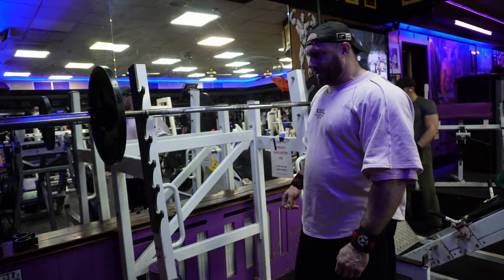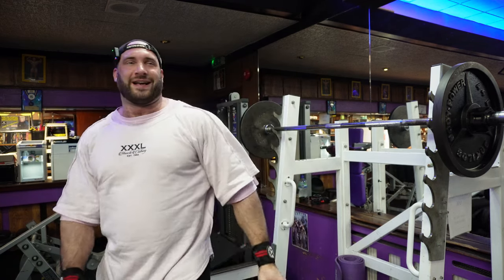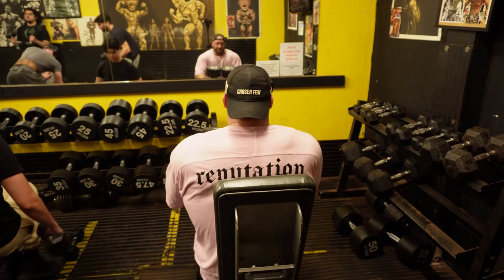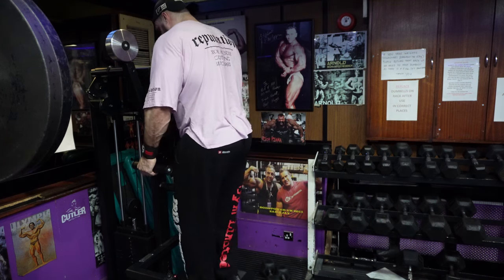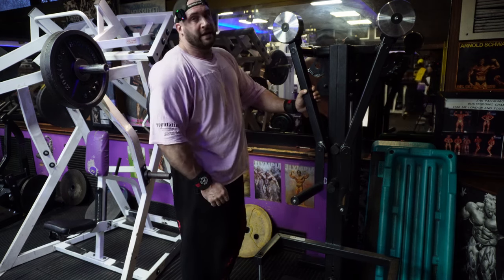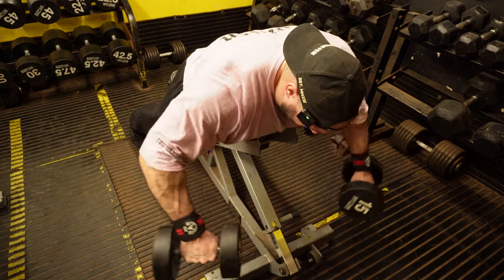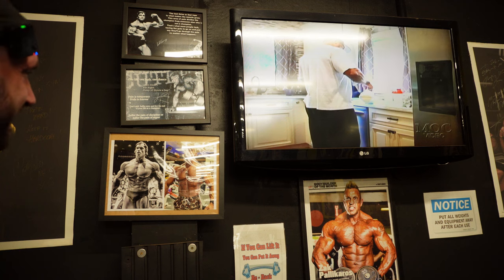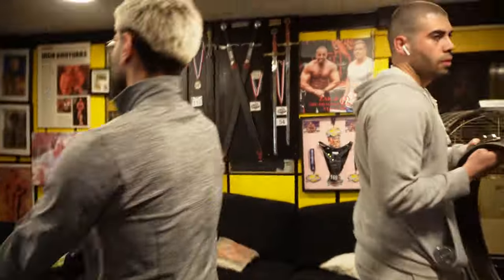Road to 300lbs: Shoulder Workout and GAINS Dieting Methods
Delts day workout explaining how to make your own custom diet for gaining muscle, and my session with barbell overhead press, seated dumbbell shoulder press, machine lateral drop sets down the rack and rear delt flyes.